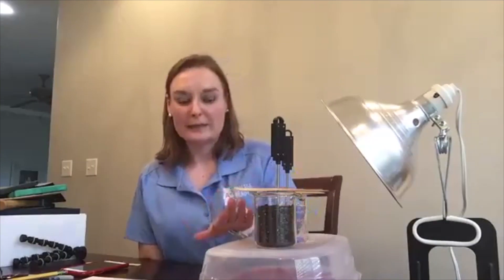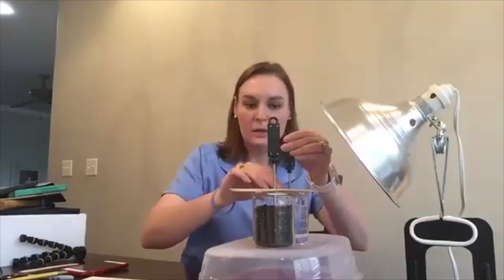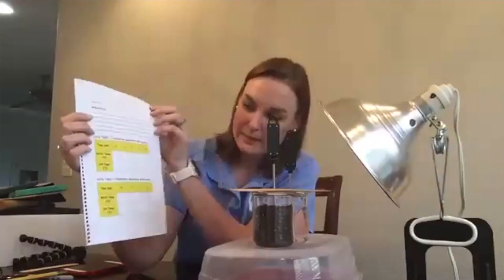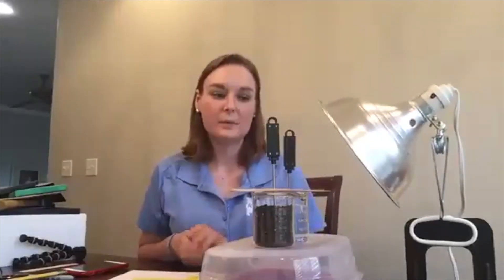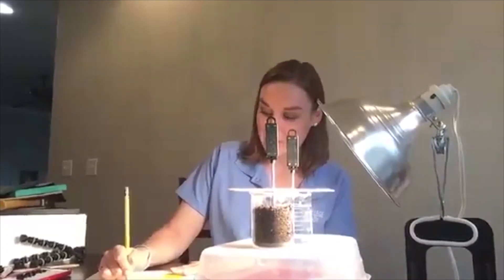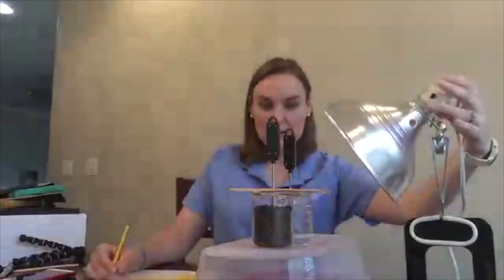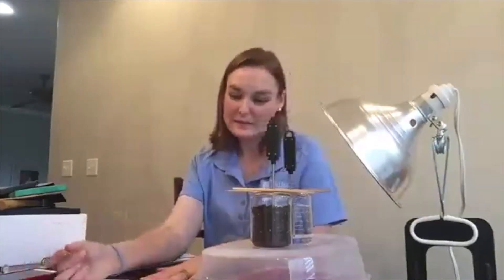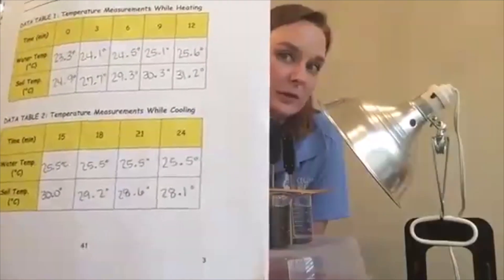Radiative Heating of Land and Water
Demonstration of Lab